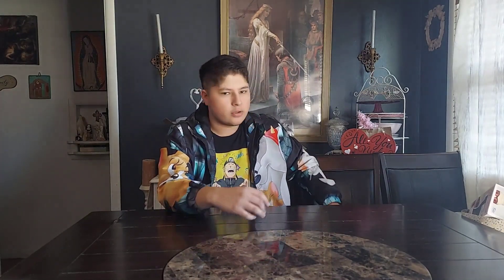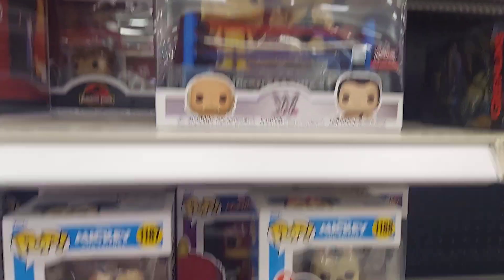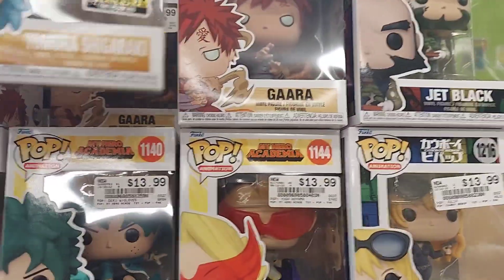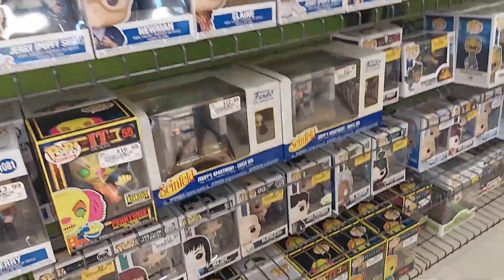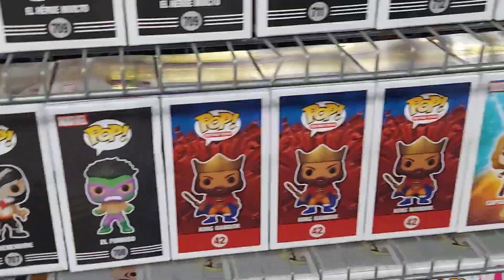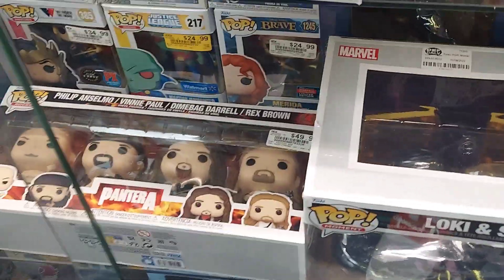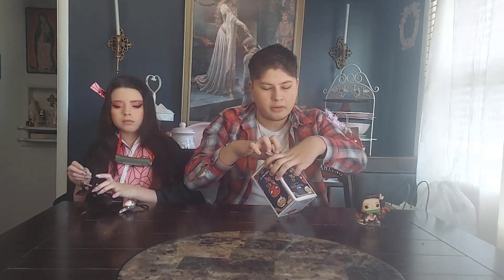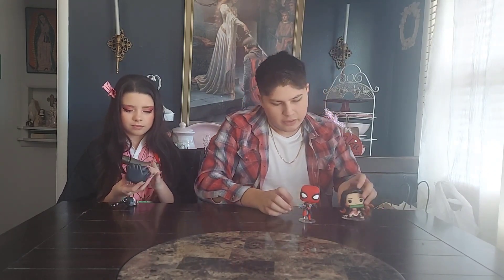I Found a Rare Demon Slayer Funko Pop!!!!!!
In this video I found a Demon Slayer Funko Pop that seemed pretty hard to find.